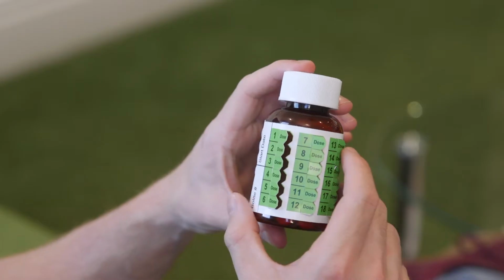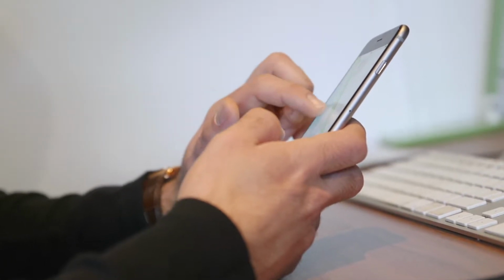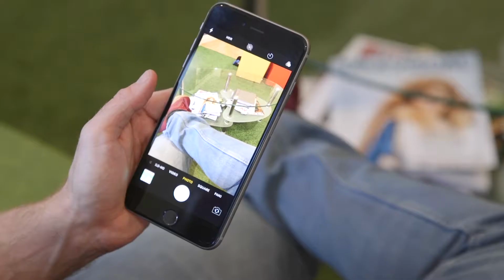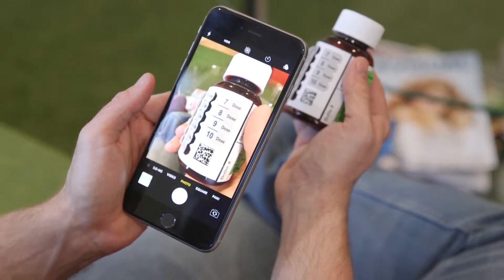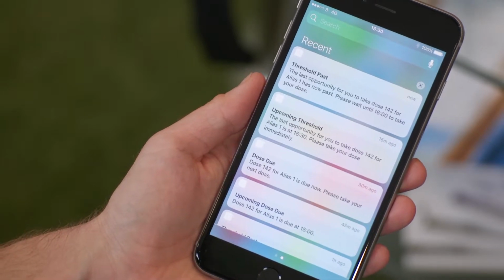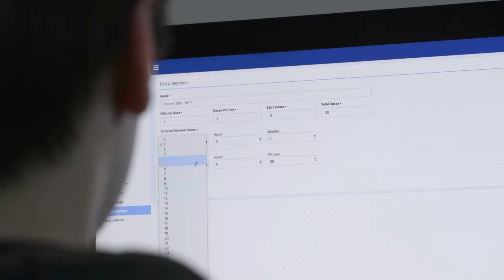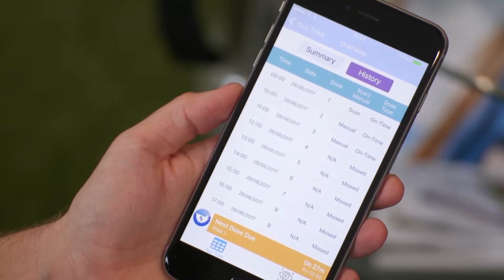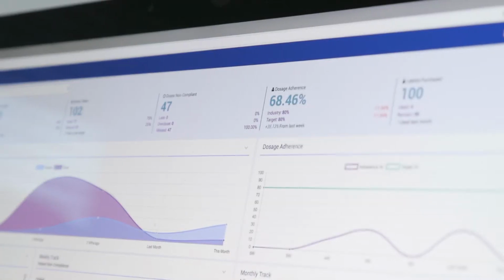How YOU can increase adherence in your Clinical Trials!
Find out the how using the latest technology can help you get over 80% adherence in your Clinical Trials!